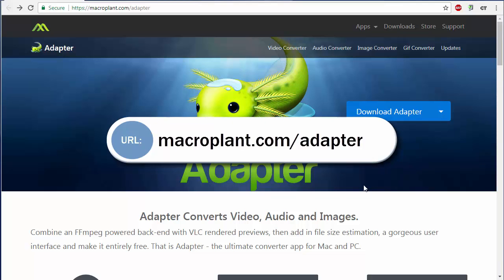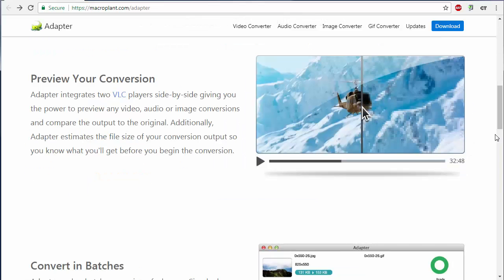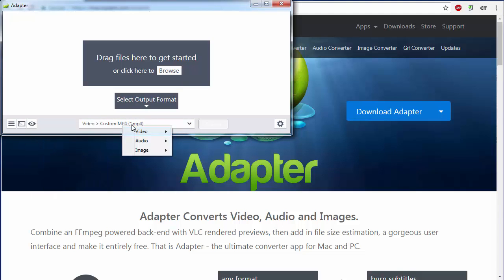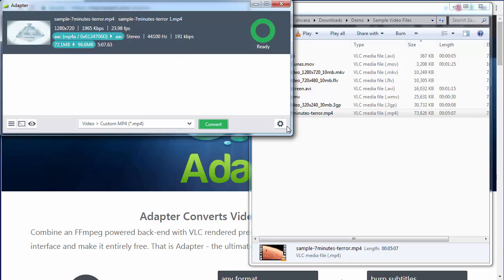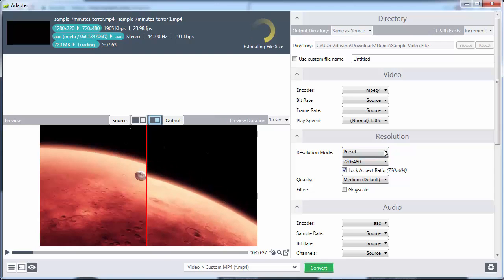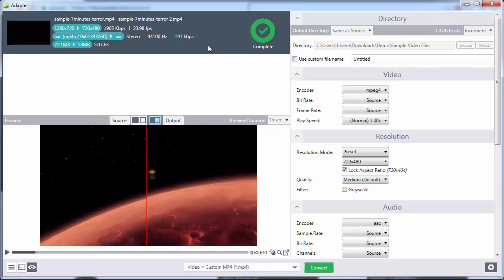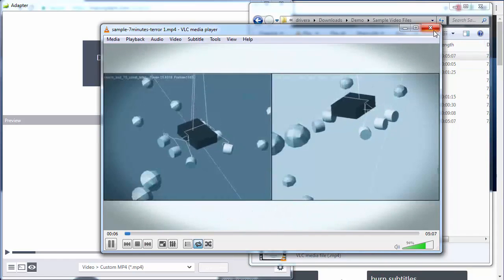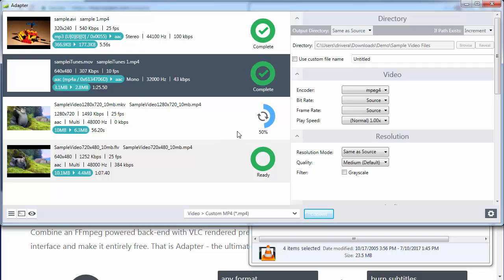Tech Tuesday #26: Adapter (Win/Mac)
This week we look at a wonderful little video converter program called Adapter
▼ INFO ▼